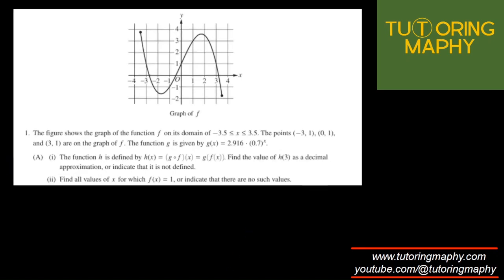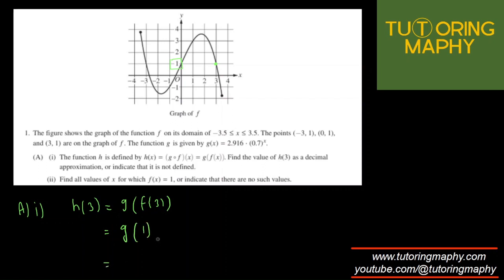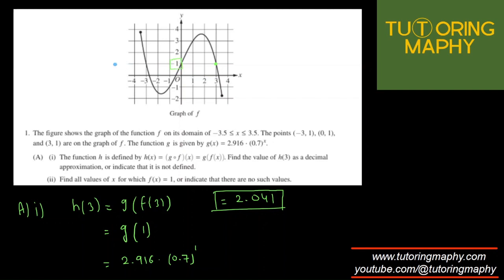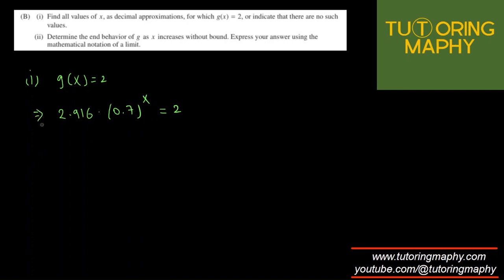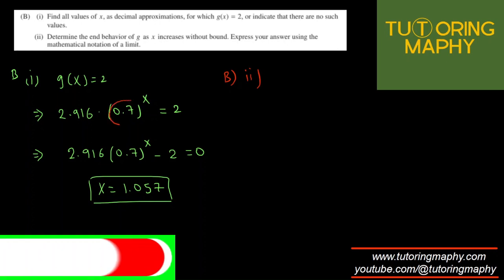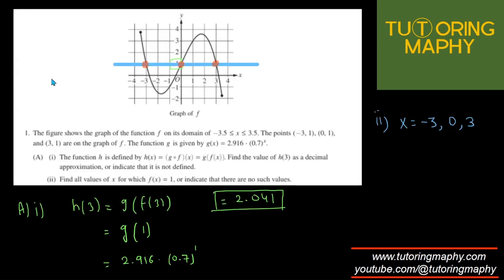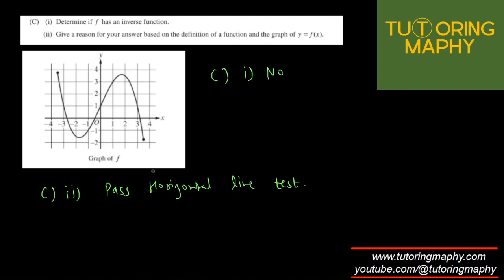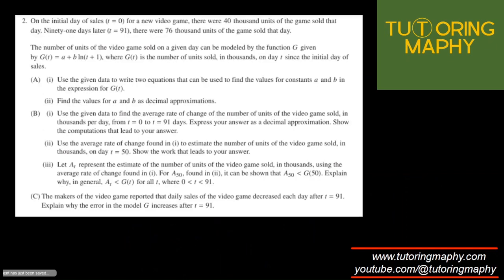AP Precalculus 2024 solutions FRQ #1 AP Precalculus 2024 answers FRQ #1 AP Precalculus 2024 FRQ #1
AP Precalculus 2024 solutions FRQ #1 AP Precalculus 2024 answers FRQ #1 AP Precalculus 2024 FRQ #1 AP Precalculus 2024 FRQ 1

How to find end behavior
how to find inverse
how to find function model
how to find cubic model

AP Precalculus 2024 exam FRQ 1
AP Precalculus 2024 solutions FRQ #1
AP Precalculus 2024 answers FRQ 1
AP Precalculus 2024 FRQ 1
AP Precalculus FRQ 1
AP Precalculus FRQ Practice questions

Math tutor
Physics tutor